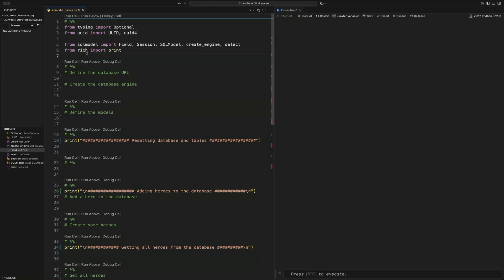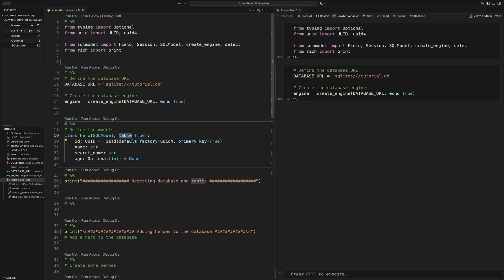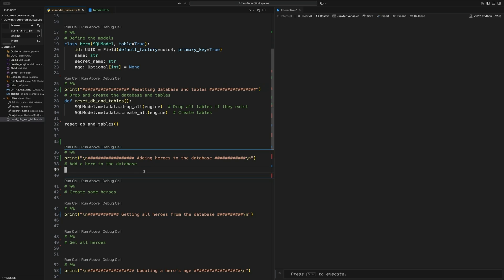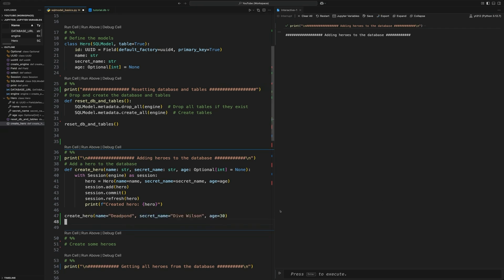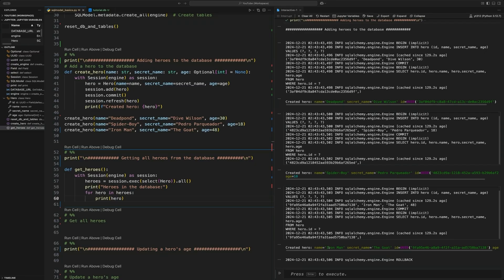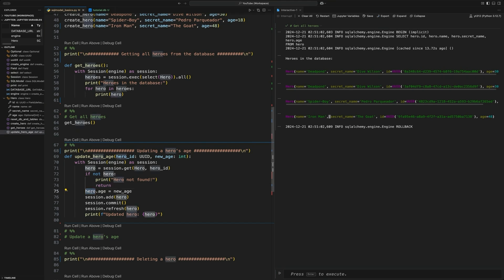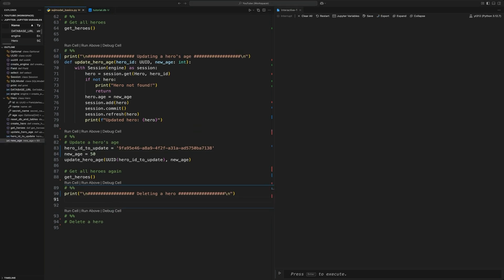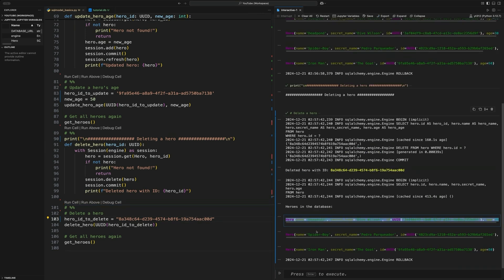Master SQLModel with FastAPI: Complete Database Integration Guide - Part 7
Learn how to leverage SQLModel - the powerful ORM designed specifically for FastAPI applications. This comprehensive tutorial walks you through essential database operations from setup to advanced CRUD functionality.

✨ What You'll Learn:
• Setting up SQLite databases with SQLModel
• Creating and managing database models
• Implementing CRUD operations
• Best practices for FastAPI database integration

⏱️ Chapter Markers:
00:00 Introduction
00:05 SQLModel Overview
00:28 Database Setup
00:57 Model Creation
02:10 Table Management
02:58 Database Operations
03:36 Data Creation Guide
05:35 Data Retrieval Methods
07:29 Update Operations
09:49 Deletion Procedures
11:20 Next Steps & Summary

📢 Coming Next: Building a Complete Blog Backend with SQLModel & FastAPI

💡 Pro Tip: Enable notifications to catch our upcoming tutorials on advanced FastAPI features!

• Leave your questions below
• Share topic suggestions
• Connect with fellow developers